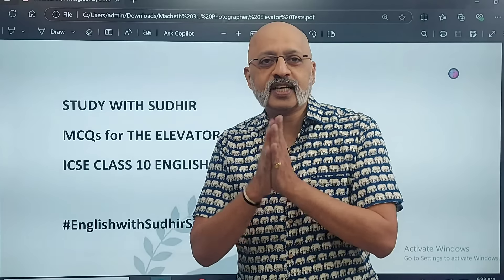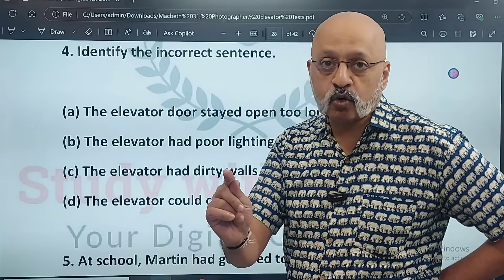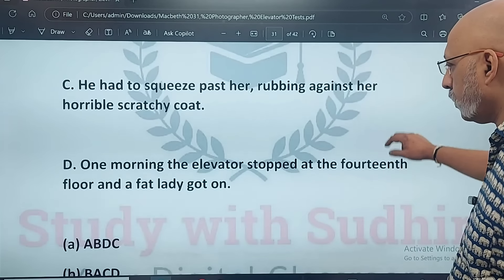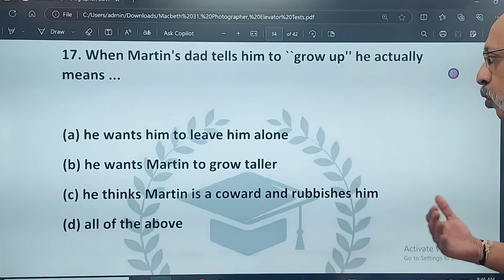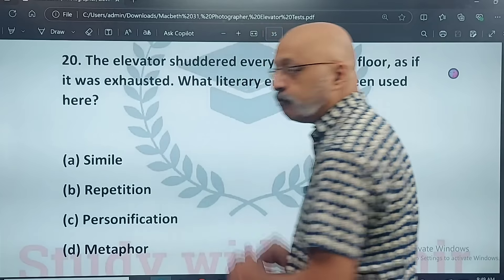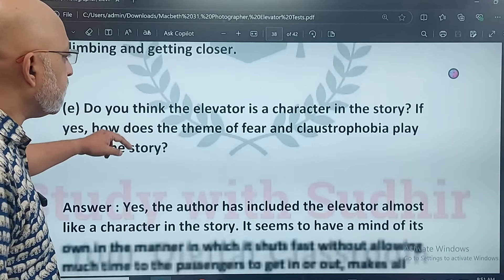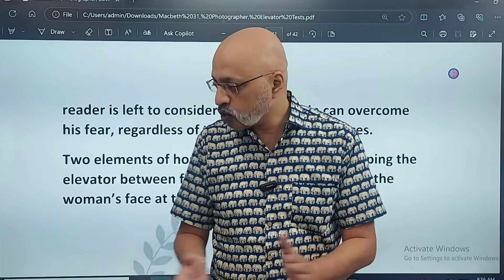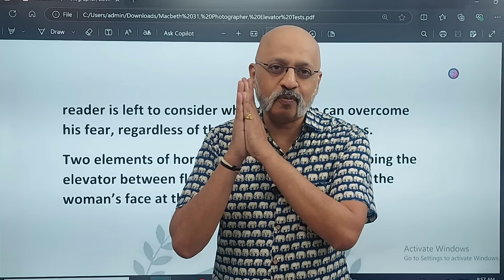Test Paper - THE ELEVATOR | ICSE Class 10 English Literature - Treasure Chest | Sudhir Sir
1. Top quality 25 Grammar Test Papers are on the Study with Sudhir app.

2. The best book on Essays and Letters for ICSE Class 10 is also available on the app.

3. For English Literature and all other subjects of ICSE Class 10, our team of educators at SWS recommends OSWAAL BOOKS Question Banks and Sample Test Papers.